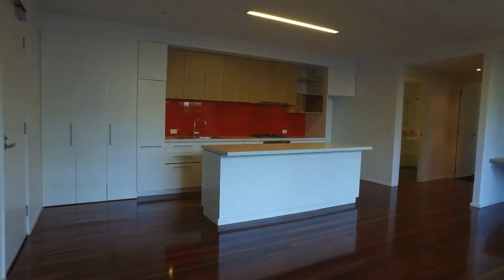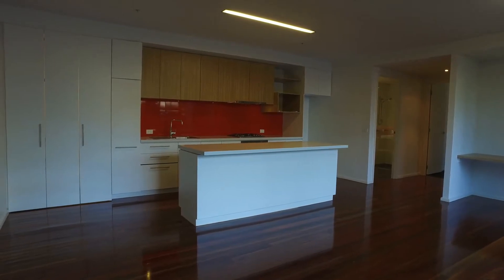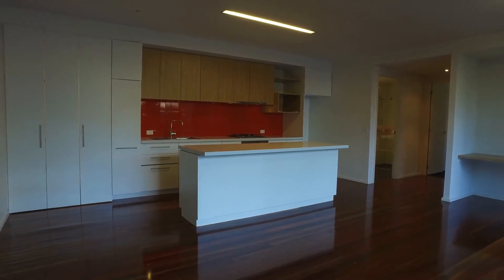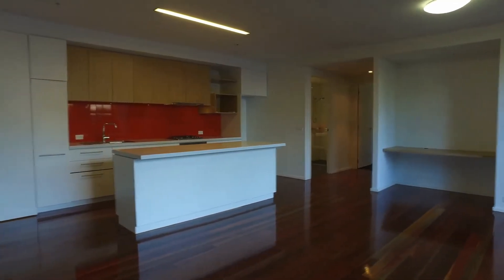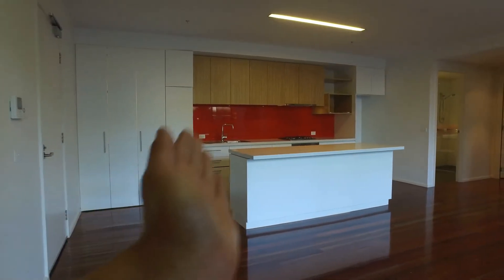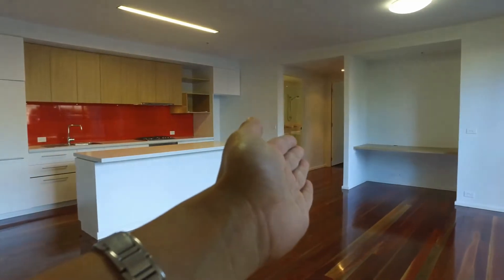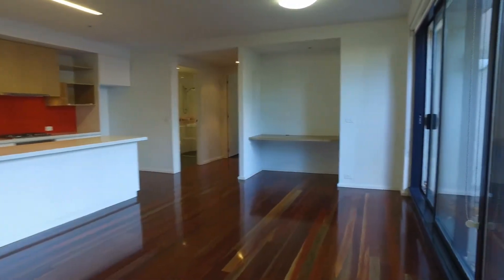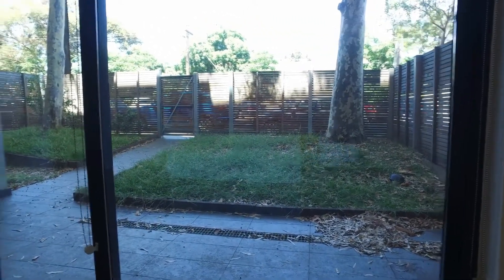Windsor Rentals 2BR/2BA by MRE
Experience real lifestyle at 6/152 Peel Street, Windsor with Melbourne’s Liveability Experts, MRE.

Large two bedroom apartment is light filled and cleverly designed to optimise space. Ground floor with large landscaped courtyard gardens - perfect for Summer! The state of the art kitchen is fully equipped with stainless steel appliances including gas cook-tops, dish drawers, ample cupboard space, and all accented by red Spanish tiles and stone bench tops. This stunning two bedroom apartment offers floor to ceiling mirrored built in robes with the main bedroom boasting a full ensuite, and the second serviced by the central bathroom complete with WM taps. Double glazed windows ensure you enjoy peace and quiet, whilst reverse cycle heating/cooling means you will always feel comfortable. Security features including intercom, secure basement car park, and large storage cage.

12 Yarra St, South Yarra VIC 3141